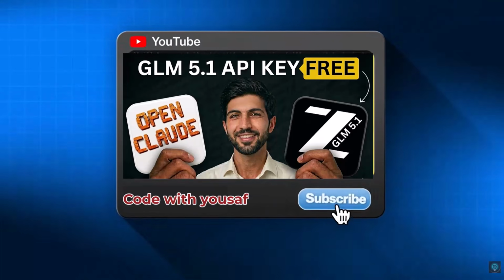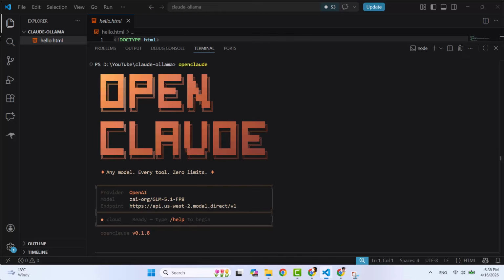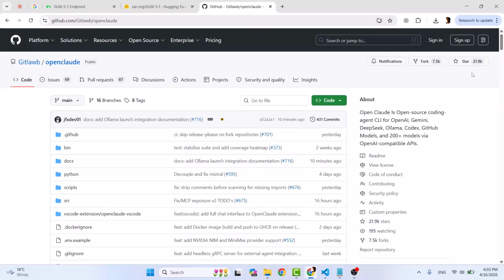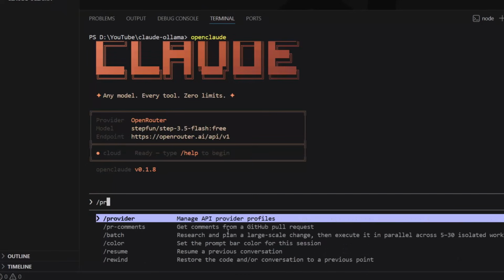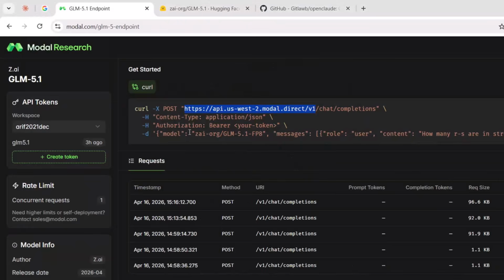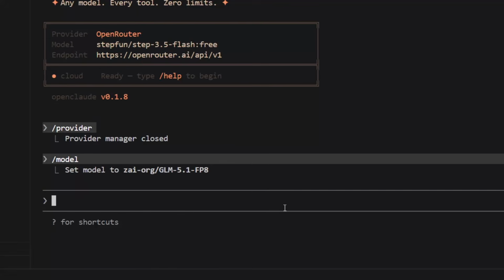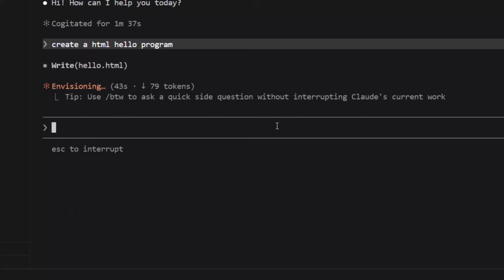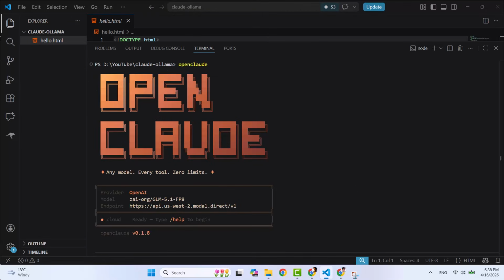I Got a FREE API Key for a Powerful Coding AI — Then Connected It to OpenClaude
GLM-5.1 is one of the most capable coding models available right now — and Modal lets you use it completely FREE with a real API key. In this video I show you how to grab that free API key from Modal, then connect it to OpenClaude (an open-source Claude Code-style CLI) for a full agentic coding experience in your terminal.

⏱ Chapters:
00:00 – Intro
00:20 – What is GLM-5.1, Modal & OpenClaude?
01:15 – Get your free Modal API key
02:00 – Install & configure OpenClaude
05:57 – Live demo: build an app with AI agent
07:45 – Outro